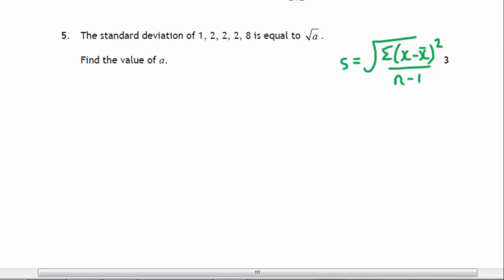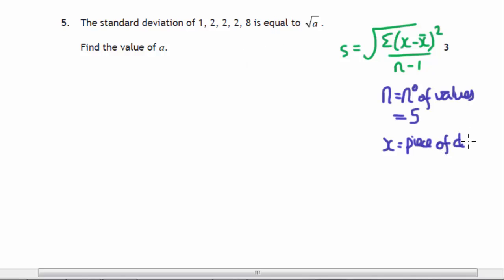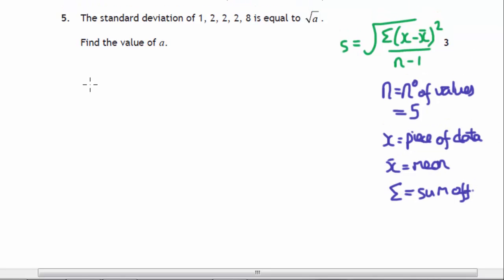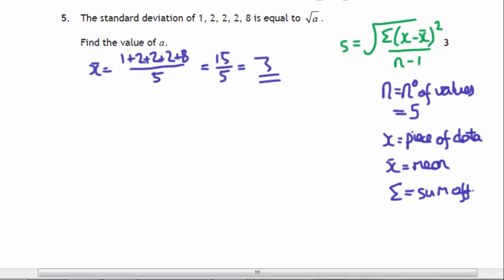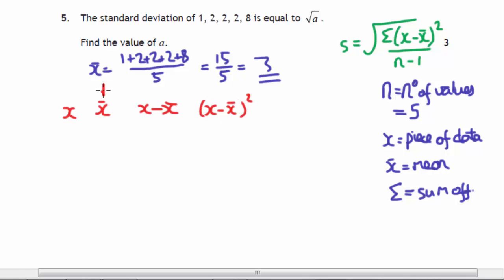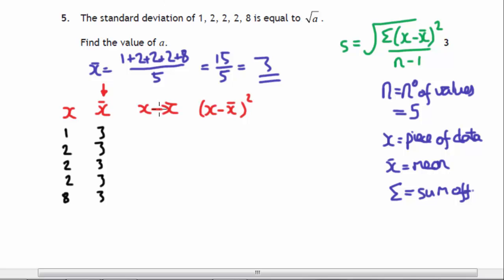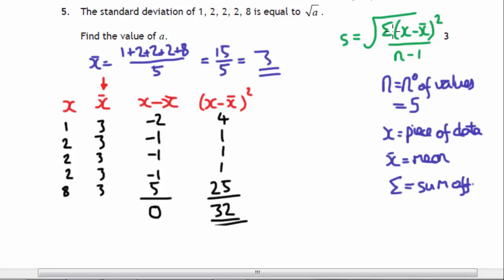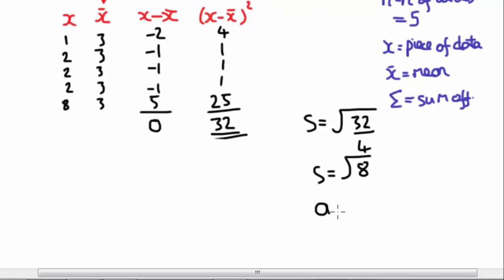Nat 5 2015 Paper 1: Q5 Standard Deviation